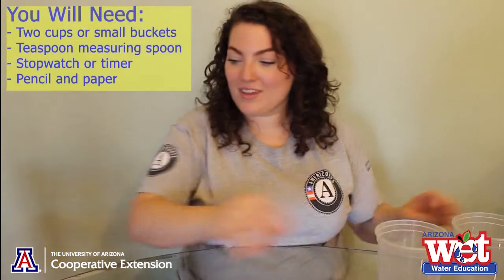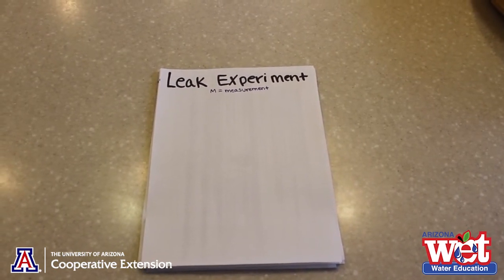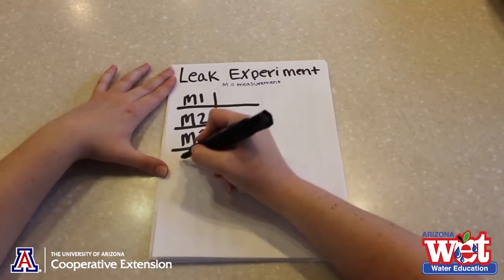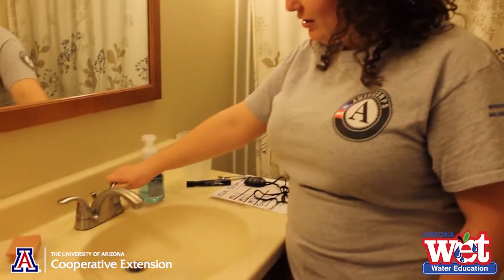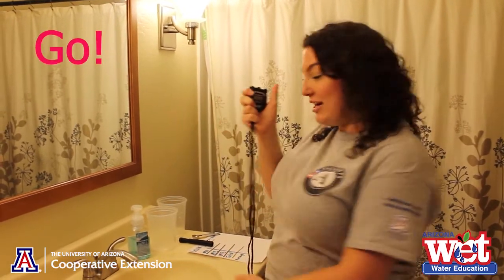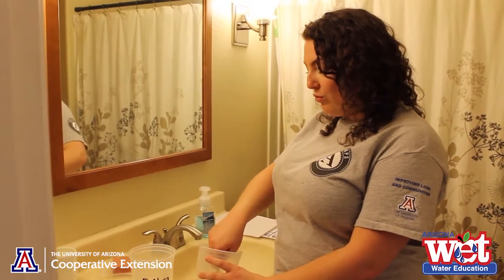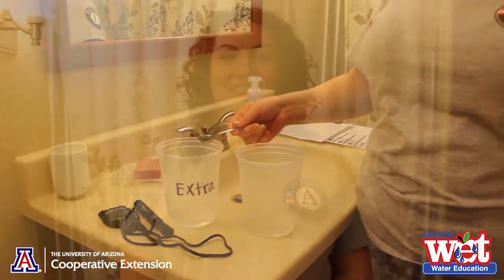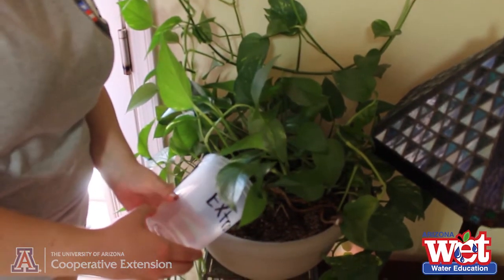How to Measure the Amount of Water Leaking from a Dripping Faucet | Make Every Drop Count Lesson 3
Let's conduct an experiment to see how much water is wasted from a leaky faucet at home. Make a data table to measure an existing leak around the house or to simulate a leak by setting a faucet to drip. This video provides a summary of the materials needed and explains all of the experiment instructions.

Materials you will need:
household faucet
2 cups or buckets
1 measuring teaspoon
timer
several pieces of paper
writing utensil

Make Every Drop Count | Home Water Conservation Lesson 3: The Leak Experiment